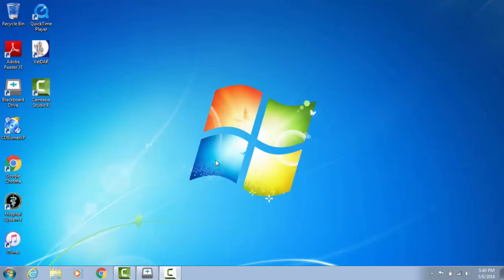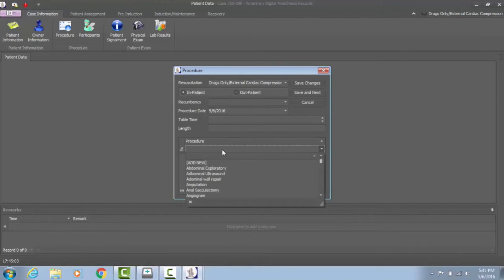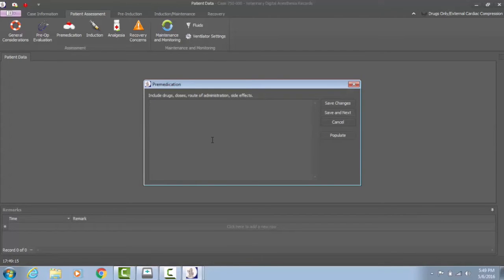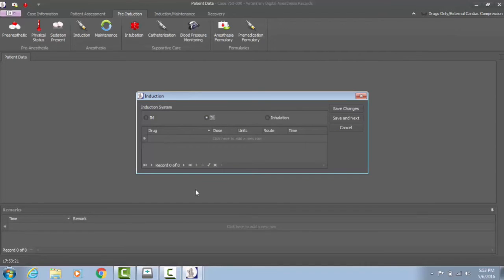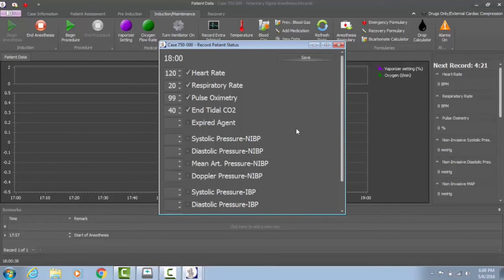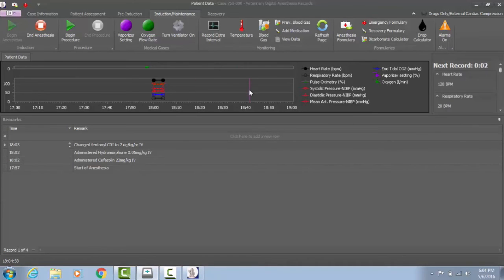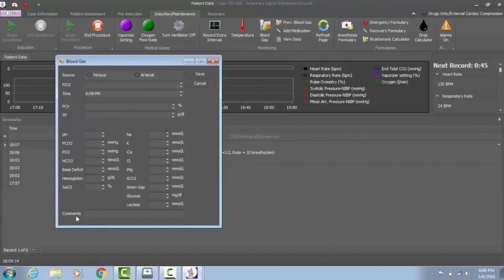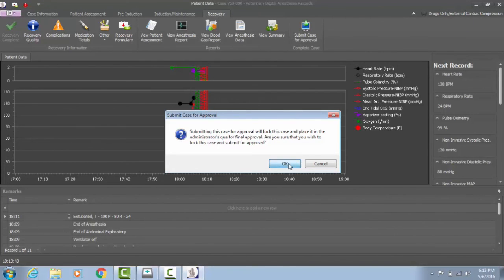VetDar Video 1 of 2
Instructional video on how to use VetDar Software at Purdue VTH